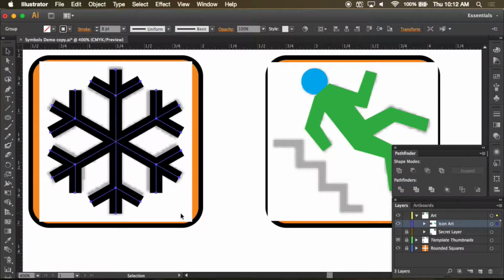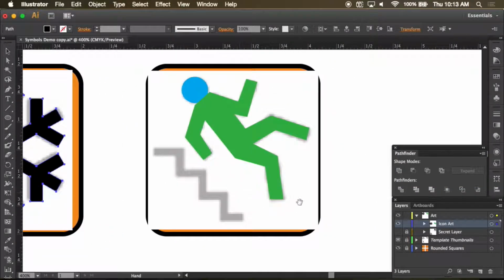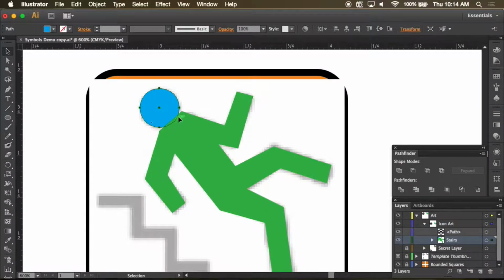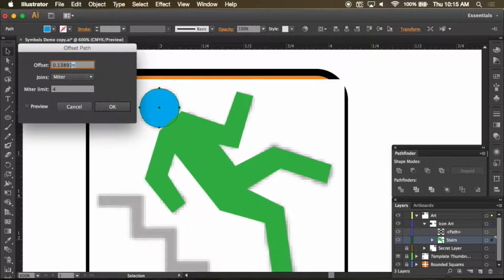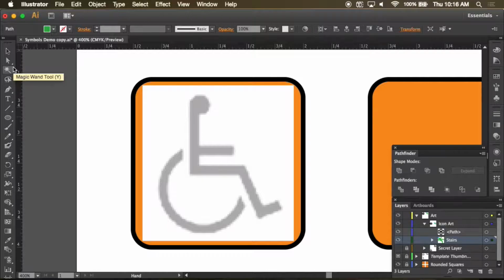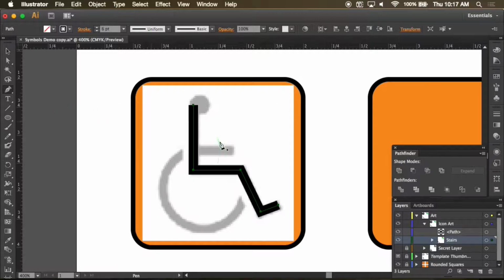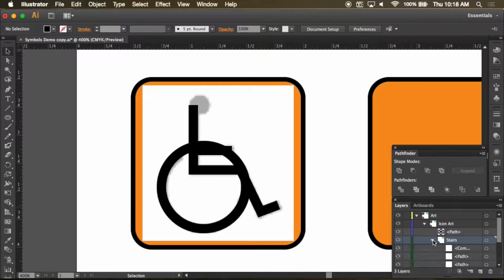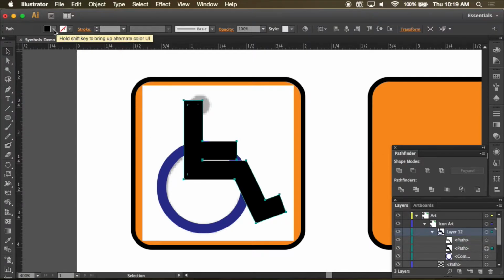Using Offset Path Outline Stroke & The Pathfinder